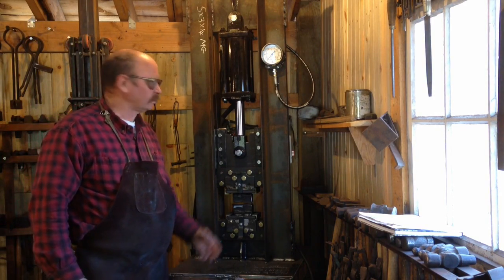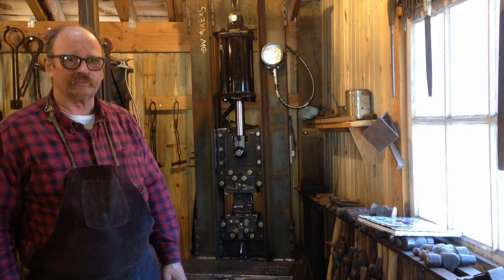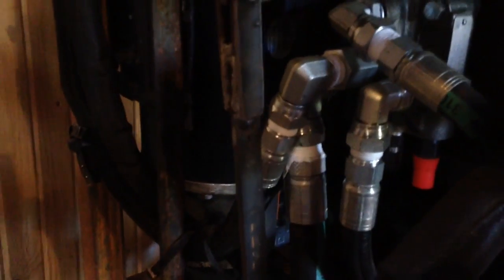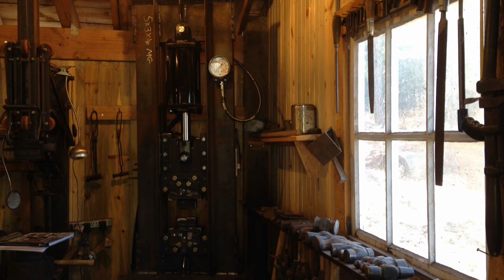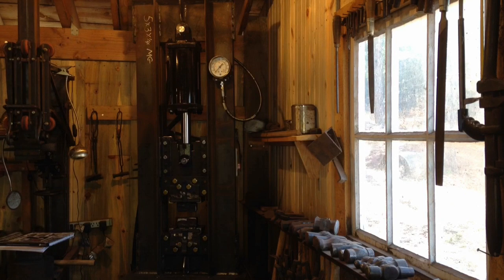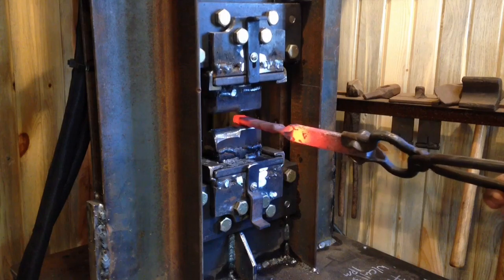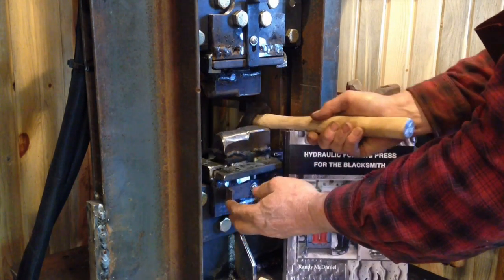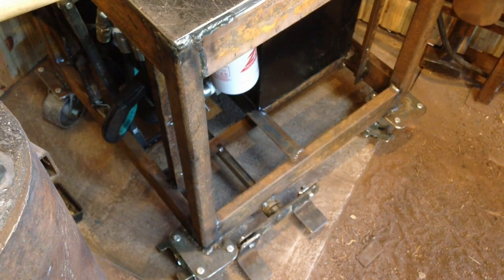Shop built forging press - 24 ton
Here is a short video showing the newly completed 24 ton hydraulic forging press.  This video shows the first heat under the completed press.  Lots of tooling still to make to get the most use from this addition to the shop.

24 tons
2HP 1800 RPM
11gpm pump running at 5.5gpm
5" cylinder
8"stroke

This press build is based on the information in James Batsons book on hydraulic forging presses.  He shows a similar bottom up press.  I opted to go with a top down version which allowed all of the power components to fit on the cart below.